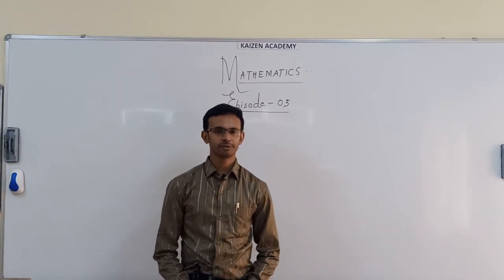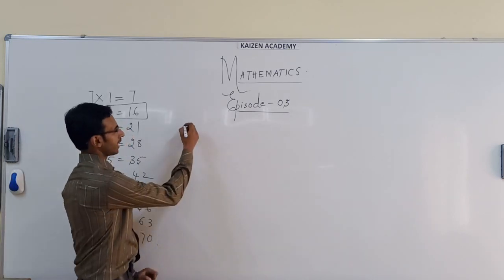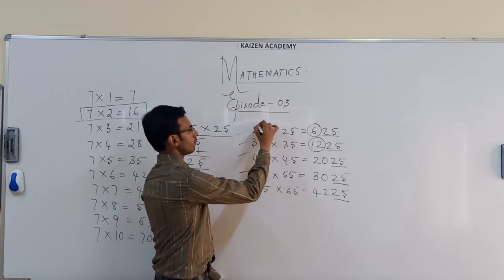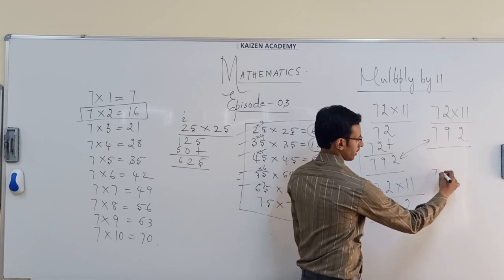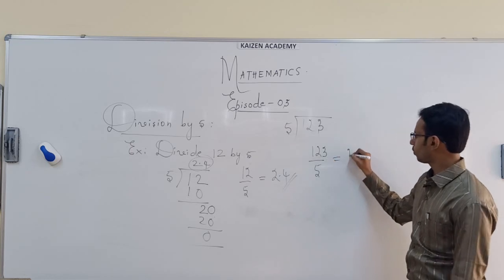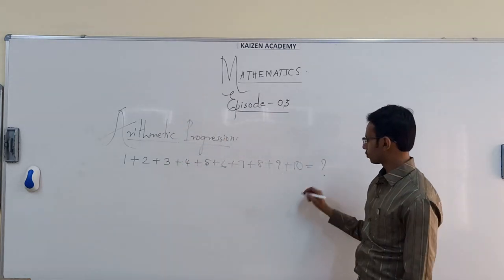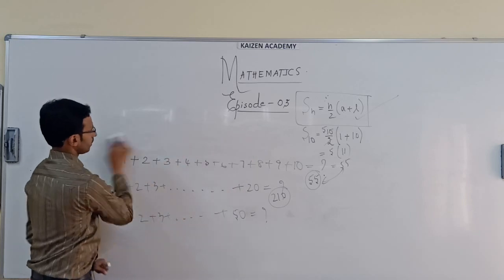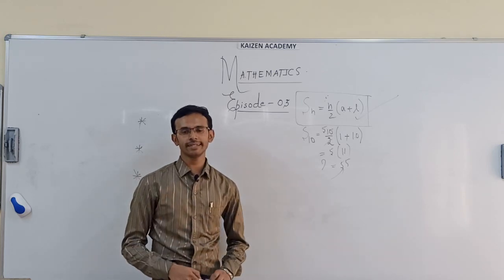Episode 3 - TRICKS TO RAPID CALCULATION - SSLC MATHEMATICS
MULTIPLICATION AND DIVISION RAPID CALCULATION